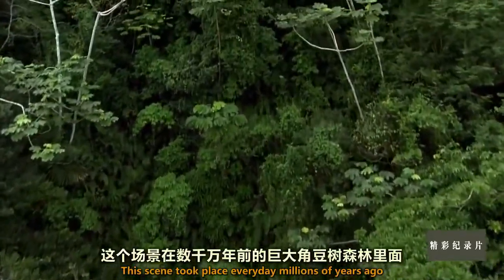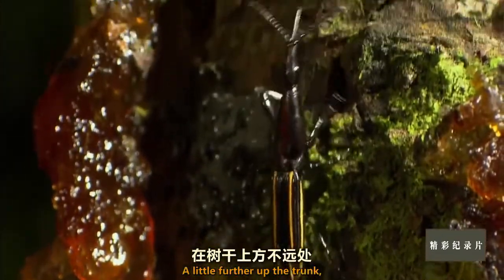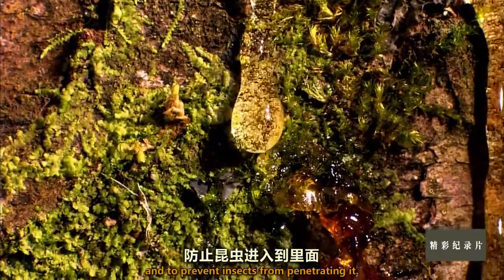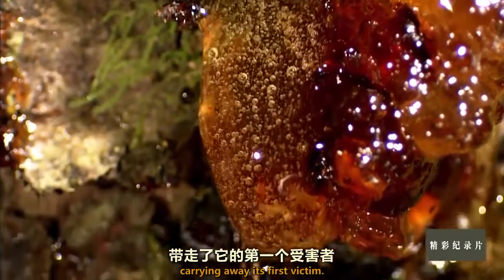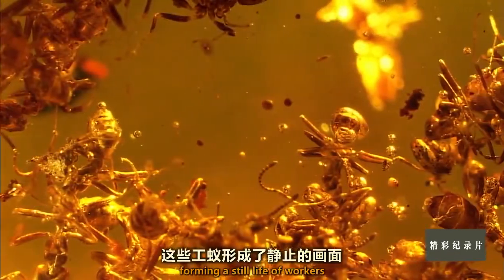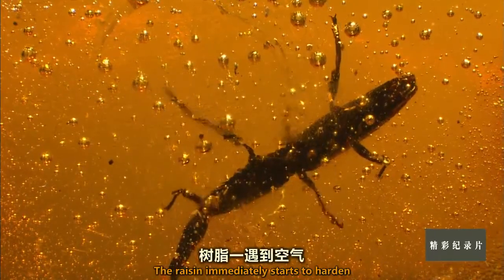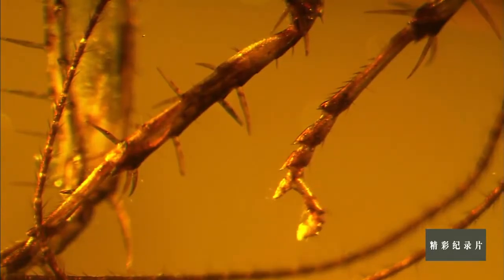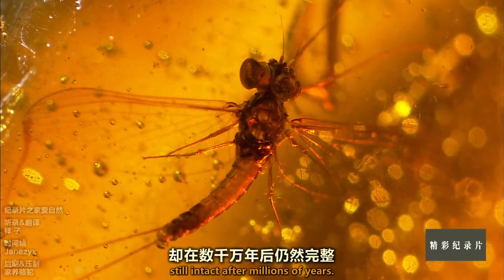晶莹剔透的琥珀是怎样形成的？甜蜜的诱惑让小昆虫们弥足深陷！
微博@纪录片之家爱自然
琥珀的形成源于数千万年前的大角豆树森林里，树木的伤口处涌现出大量的树脂流，为了堵住伤口防止昆虫入侵！这甜腻的树脂流吸引着各式昆虫，甜蜜诱惑设下的陷阱让昆虫们封存在内，经历数千万年的洗礼形成了今日的琥珀！全片传送门：